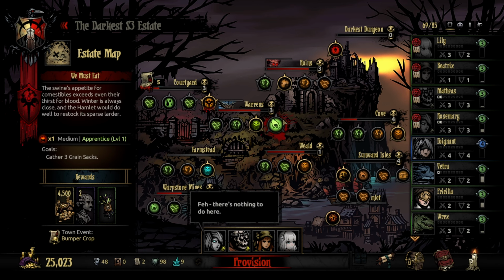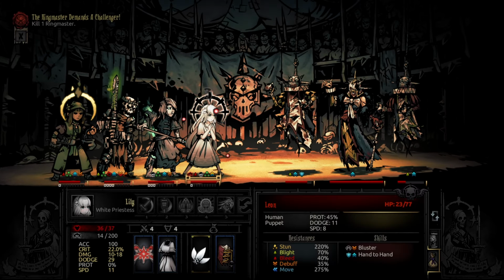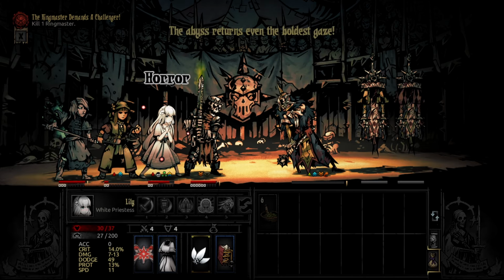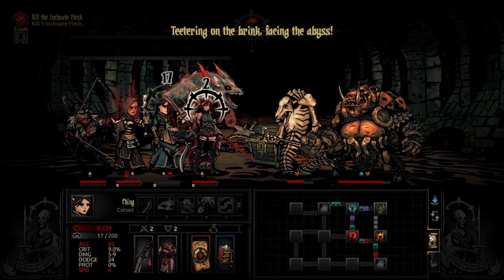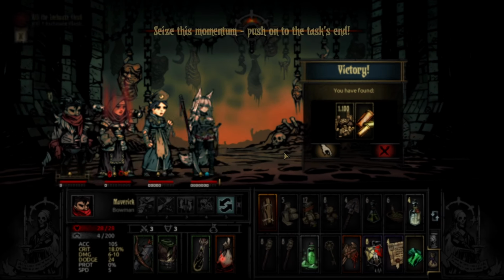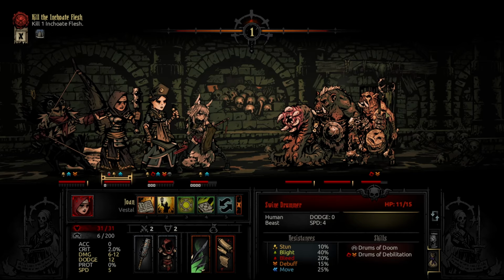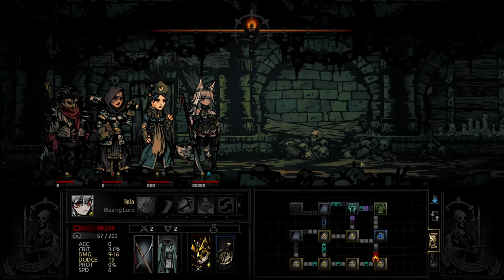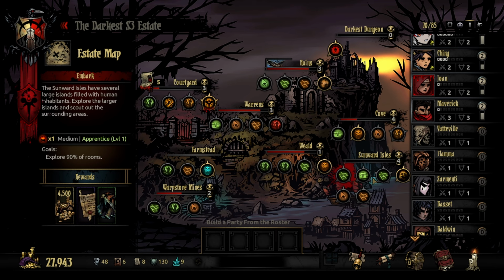Sand, Flesh, And Fire | Modded Darkest Dungeon S3 | Part 28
The Ringmaster demanded a challenge. So to the Sands I went. And after the challenge, with a bit of help from Scaven magic, we went to burn the Inchoate Flesh.
Notable Mods seen, and mods they came from (Other than UI / Estate / Dungeon Effecting ones.)
Heroes
Milkmaid, Forsaken, Botanist, White Priestess (Week 50)
Bowman, Corsair, Blazing Lord(Week 51)

Bosses
The Ringmaster
Inchoate Flesh (Cho's Boss Reworks)

Enemies
Carrion Devourer, Swine Brute, Swine Skulker (DD2 Warrens Enemies)
Carrion Puppet (Bristle And Bone)
Bloodstarved Leech (Koala's Creature Collection)
Other Playlists You May Be Interested In!!
A bit into the season - there was an issue that caused the estate to be unstable. I had to trim a few mods. The new list is below.

It should go without saying, but I had no part in making; or testing any of these mods.
All credit for making the mods goes to the creators of them, and the artists, and everyone else who put effort into the mods.
I'm not entirely sure I need to put this here; however.
None of these mods are a an official Red Hook Studios product or product modification, and Red Hook Studios Inc. is not responsible in any way for changes or damages that may result from using the mod.

And finally, for those of you new to Darkest Dungeon. A Description from the Developers.
Darkest Dungeon is a challenging gothic roguelike turn-based RPG about the psychological stresses of adventuring. Recruit, train, and lead a team of flawed heroes against unimaginable horrors, stress, disease, and the ever-encroaching dark. Can you keep your heroes together when all hope is lost?
Timestamps
0:00 Intro
3:47 The Ringmaster Fight
16:48 Back to the Haven
20:08 Flesh Lore 1/3
20:47 The Warrens (Inchoate Flesh)
39:55: Inchoate Flesh Fight
44:35 The Warrens Continued
51:36 After-Adventures